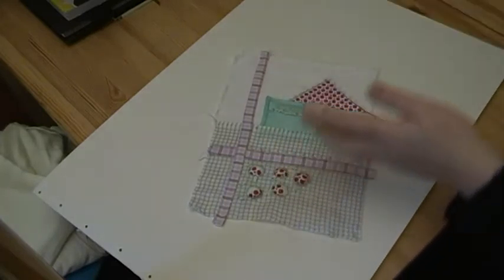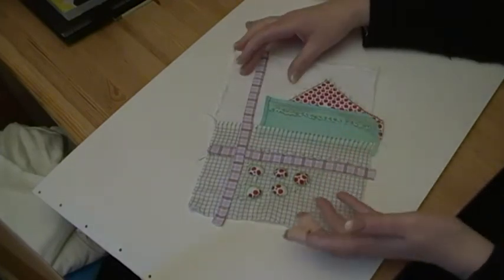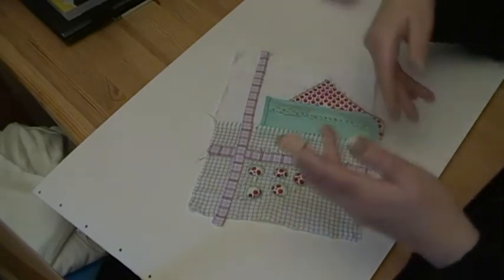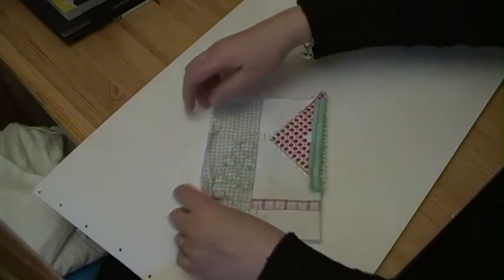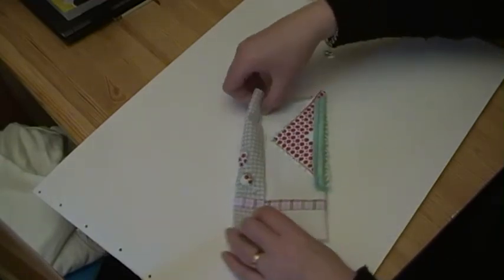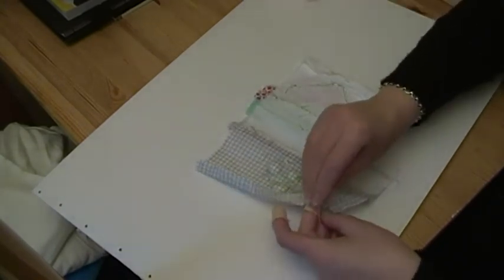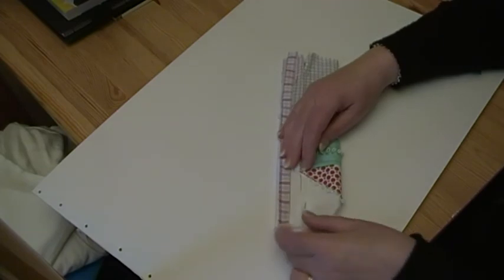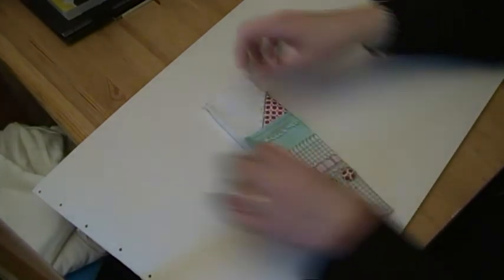a piece of embroidered cloth